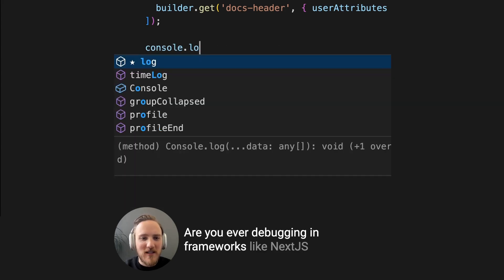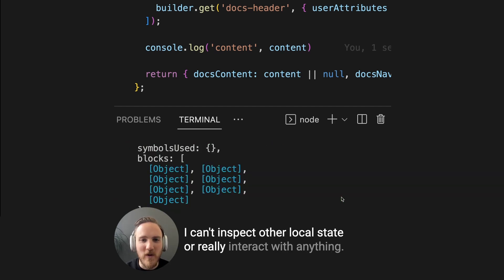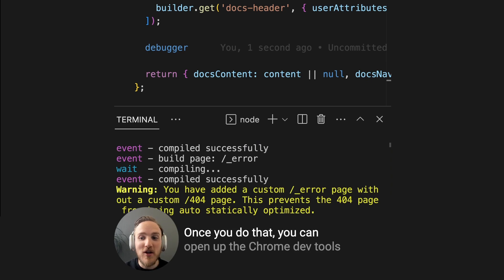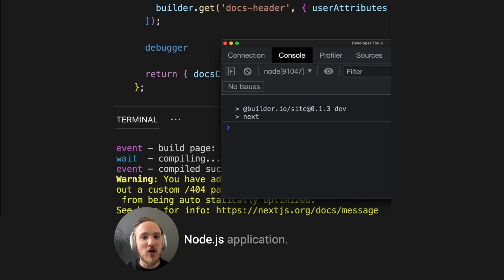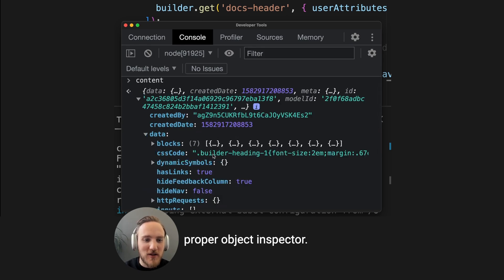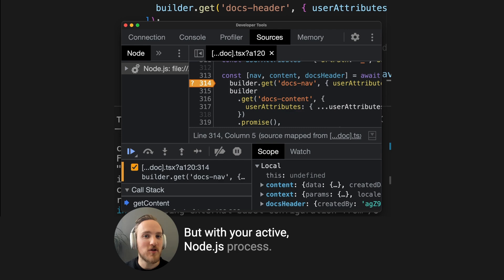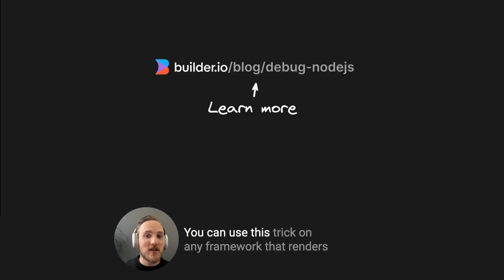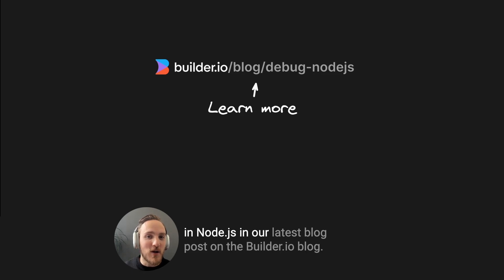Debugging in Node.js is SO much better with this one trick